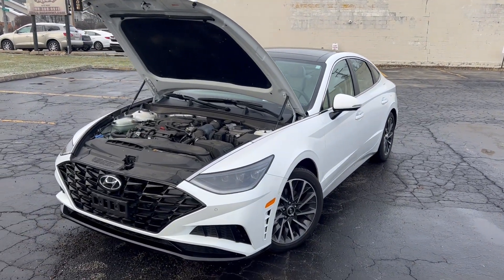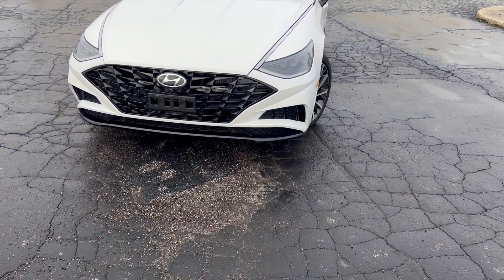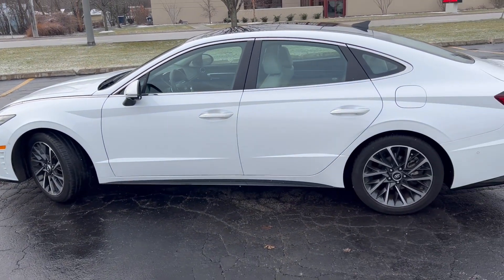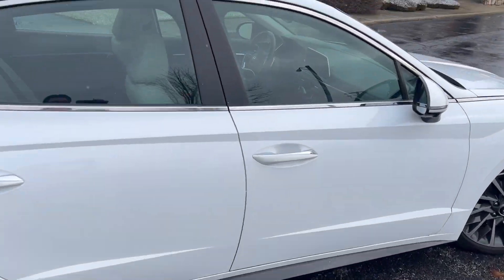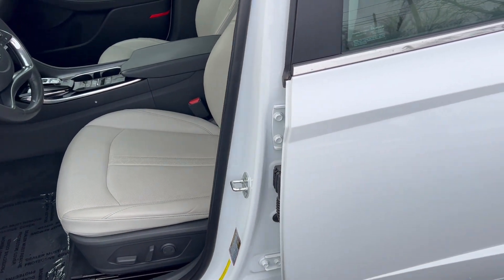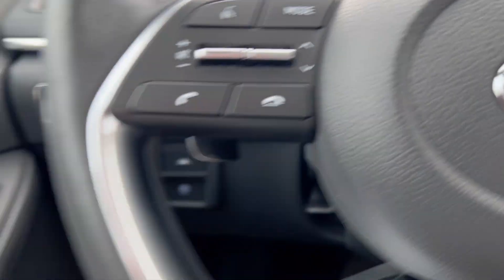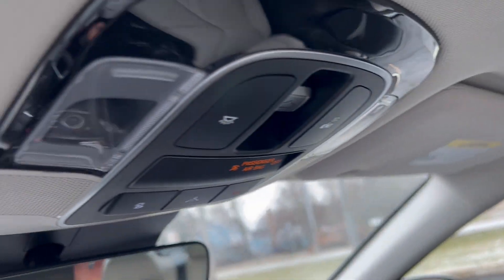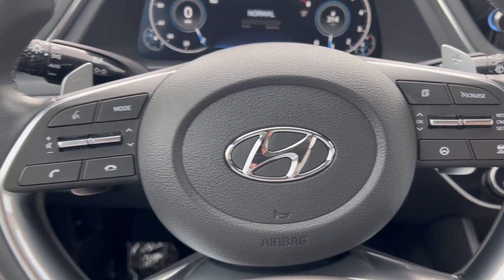2020 Quartz White Hyundai Sonata Limited Sedan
JUST LIKE NEW!!! 2020 Quartz White Hyundai Sonata Limited Sedan
ONLY 9541MILES
STILL UNDER FULL FACTORY BUMPER TO BUMPER WARRANTY for 32 more months and/or 50459 miles
QUARTZ WHITE TRI COINT PAINT COLOR
1.6 Liter Turbo Engine Drive Mode Selections GREAT on GA$$$ 36mpg

Gray Leather Interior Power Heated and Cooled Memory Seats
Panoramic Sunroof
10.5 Inch Touchscreen NAVIGATION
Apple and Android Car Play with NAV AM FM XM USB AUX Bluetooth
BOSE Stereo 12 Speakers with 9 inch Subwoofer
Hands Free Smart Trunk Auto Open
LED Headlamps, Tail Lights, Daytime Running Lights
Proximity Key and Push Button Start
Smart (Adaptive) Cruise Control and Start Stop Technology

ADVANCE SAFETY TECHNOLOGY PACKAGE
Blind Spot Collision Avoidance system Forward an Rear Cross Path and Collision Avoidance and Pedestrian Detection Rear Parking Collision Avoidance Assist Blind View Monitor
Surround View Monitor and Front and Rear Parking Sensors
Remote Start Parking Assist (RSPA) Remote Smart Parking Assist (RSPA) allows you to move the vehicle forward and backward while remaining outside your Hyundai, using the Smart Key buttons to control it. RSPA is an innovative feature that helps drivers park their Hyundai in tight locations without having to risk vehicle damage and/or passenger safety

CERTIIFED CARFAX ONE OWNER NO ACCIDENTS
GREAT SERVICE RECORD PERSONAL VEHICLE
WHY BUY NEW!!! MILES LIKE A DEMO

***Remote Smart Parking Assist (RSPA) allows you to move the vehicle forward and backward while remaining outside your Hyundai, using the Smart Key buttons to control it. RSPA is an innovative feature that helps drivers park their Hyundai in tight locations without having to risk vehicle damage and/or passenger safety